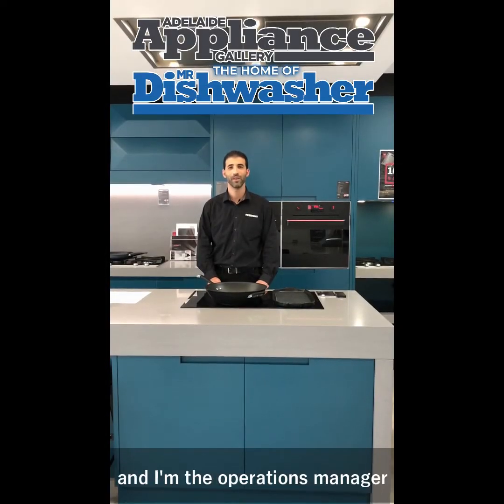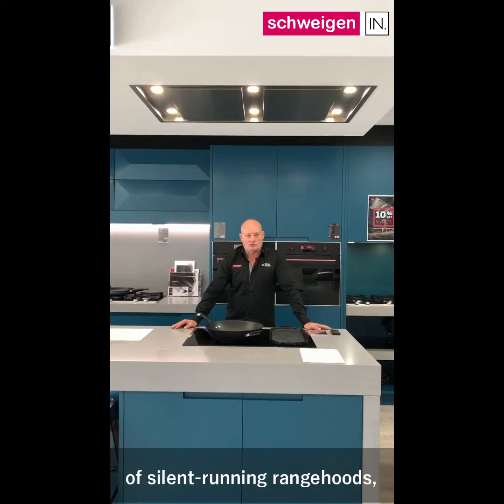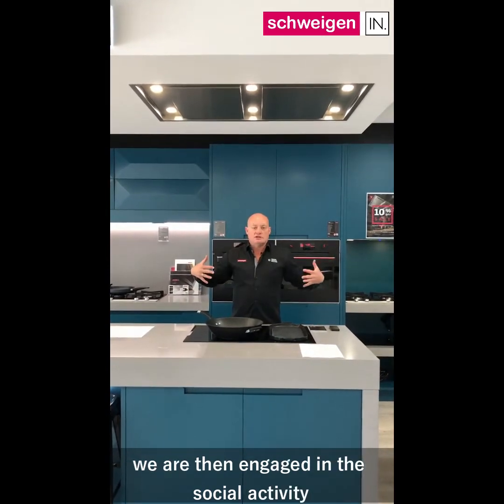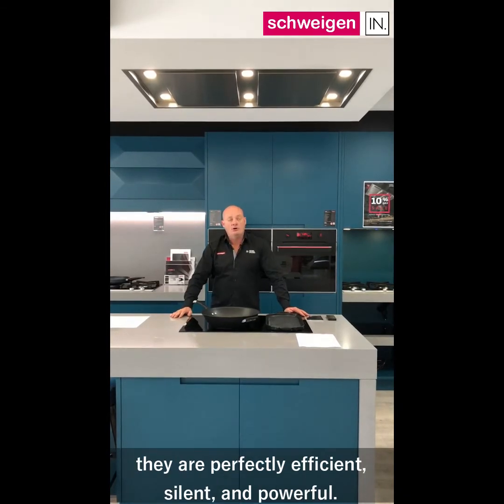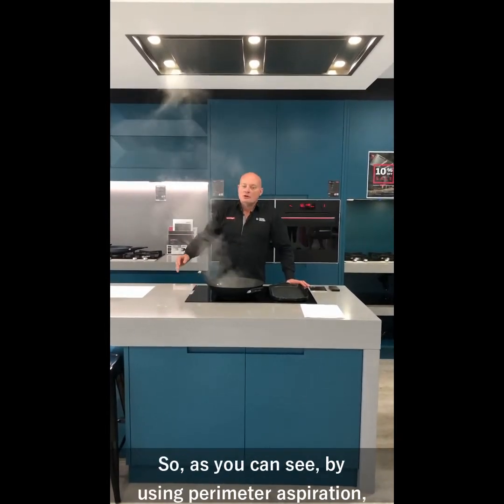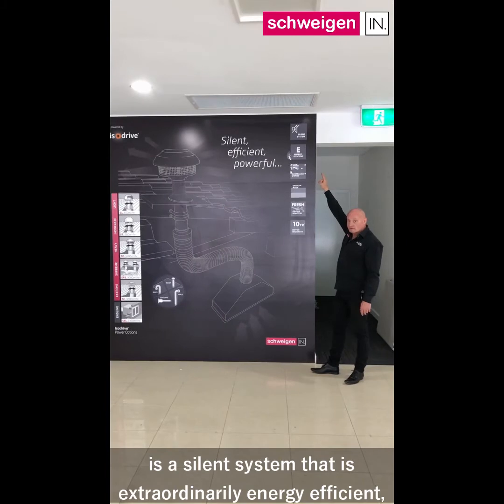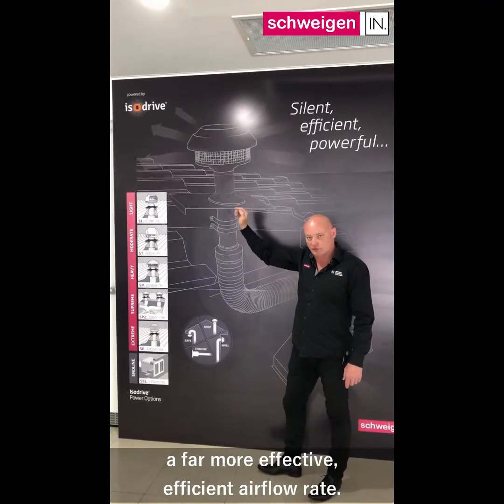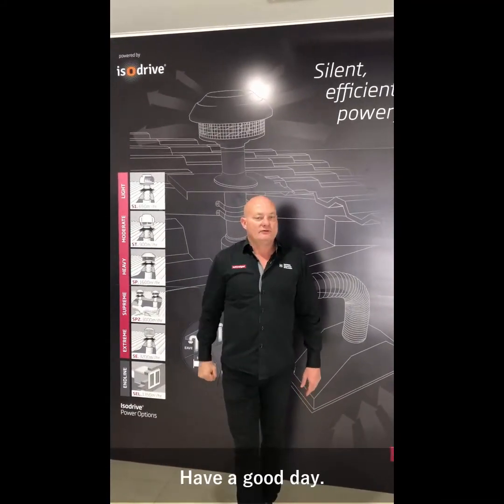Schweigen In | Adelaide Appliance Gallery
The kitchen is an area for entertaining family and friends. Peter from Schweigen In touches on the latest in kitchen design trends and demonstrates how their products design an innovation has accommodated the social aspect of entertaining within the kitchen.